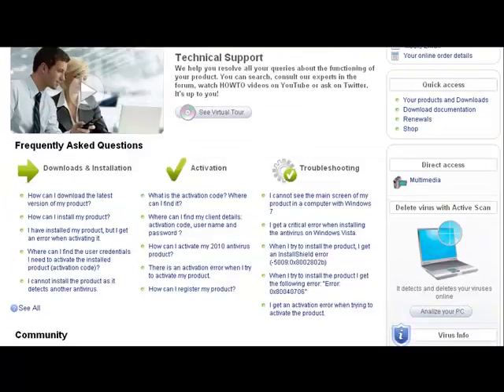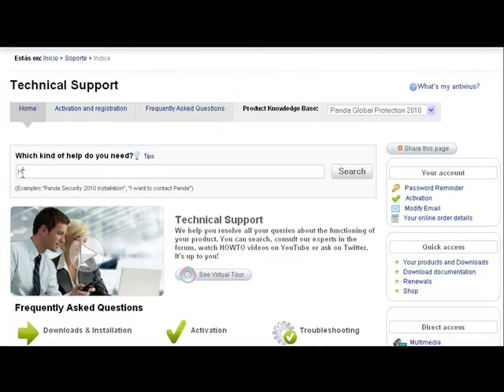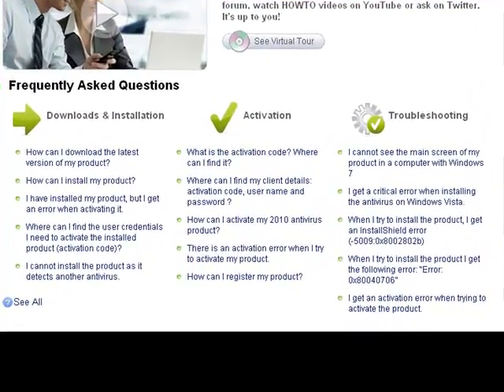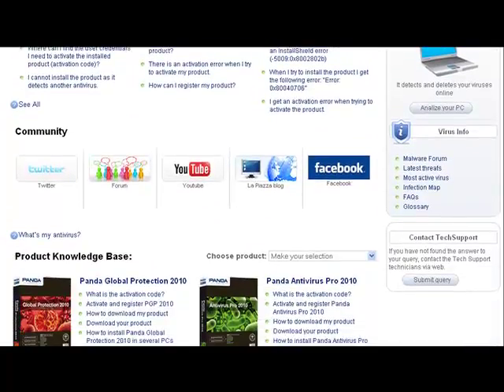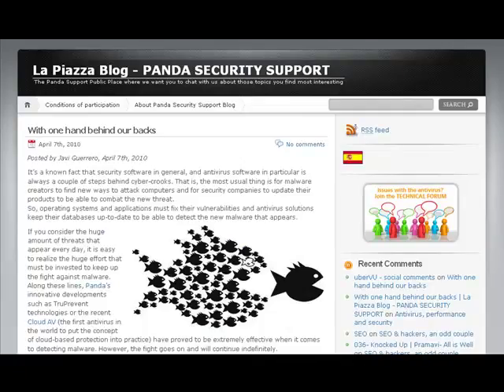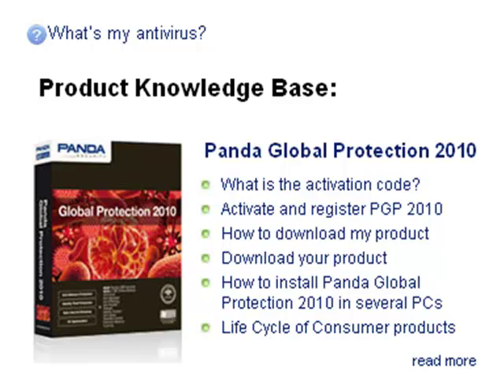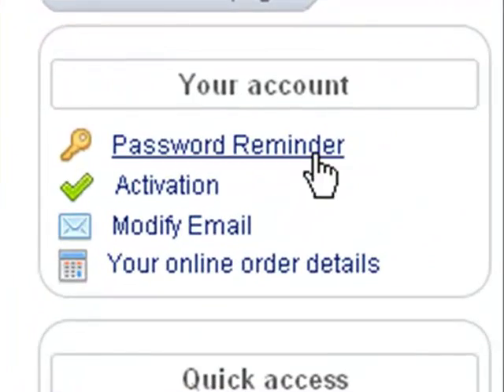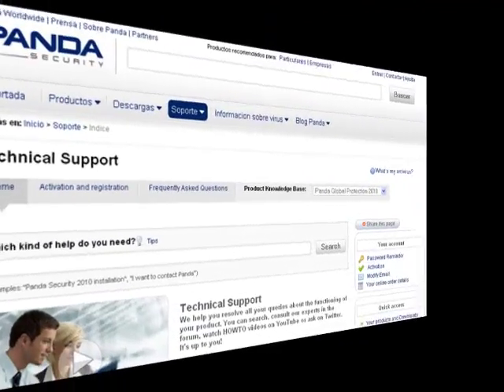Panda Security Consumer Support Web Tour